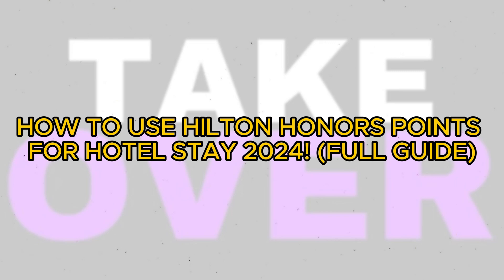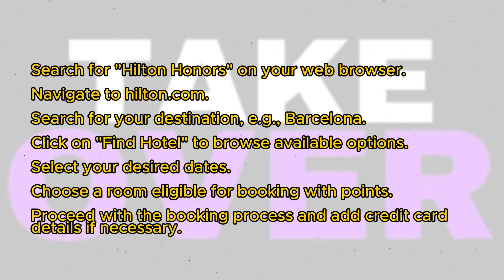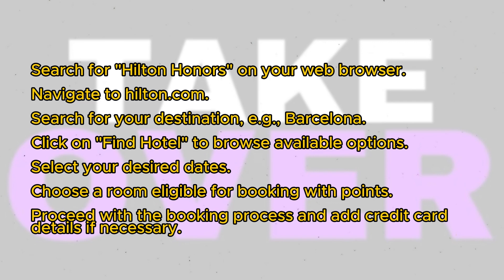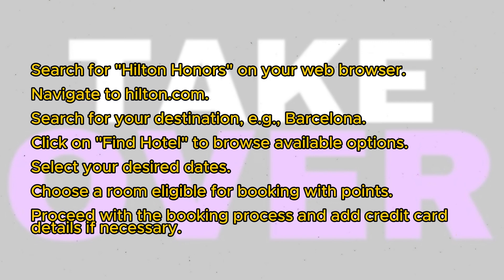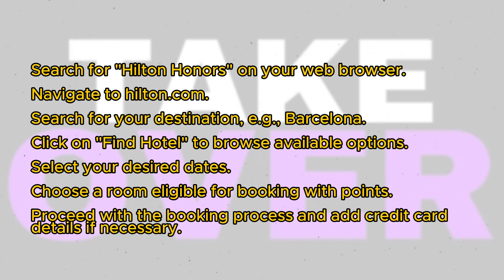HOW TO USE HILTON HONORS POINTS FOR HOTEL STAY 2024! (FULL GUIDE)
Maximizing your Hilton Honors points for hotel stays can unlock incredible value and savings. In this tutorial, we'll walk you through the process of using your Hilton Honors points to book a hotel stay, ensuring you get the most out of your rewards in 2024.